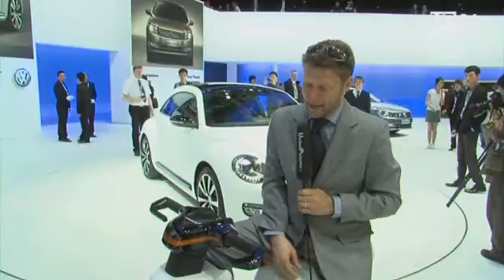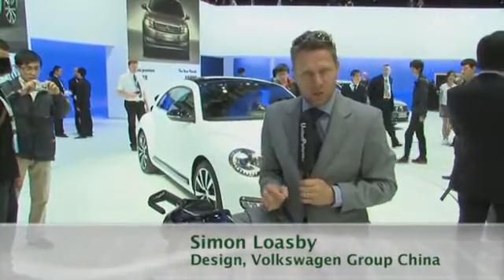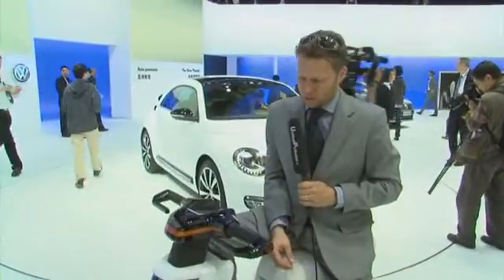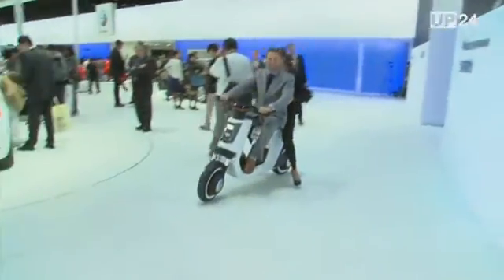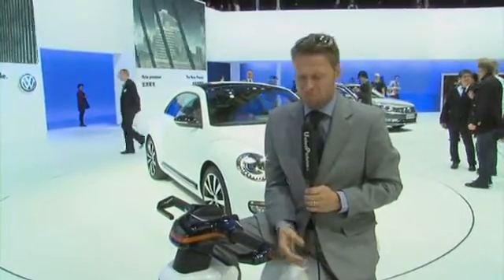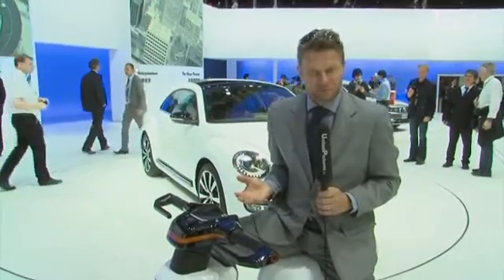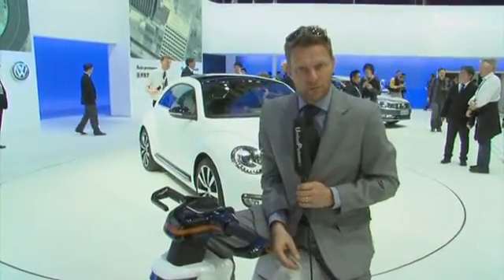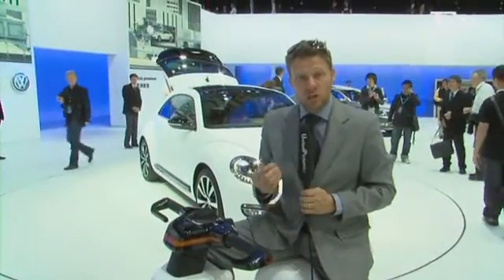Shanghai 2011: The First Two Wheels VW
The Volkswagen Group's Chinese Design-Center presented in Shanghai the first VW on two wheels only: An electro scooter which will be in the market in two years time in order to conquer ex China the metropoles of the world. The front clearly recognisable being VW, a big logo on the hubs, this scooter with a performance of 350 to 700 Watt has a top speed of 50 km/h and a range of 40 km. Simon Loasby, the VW China chief-designer: „Presenting this concept for mobility Volkswagen once more gives proof for its sense of responsibility."